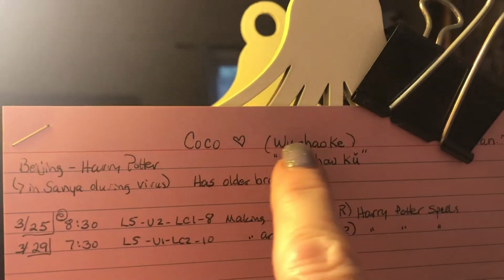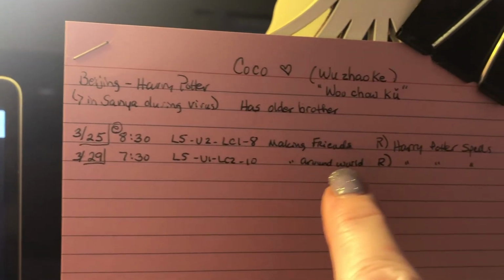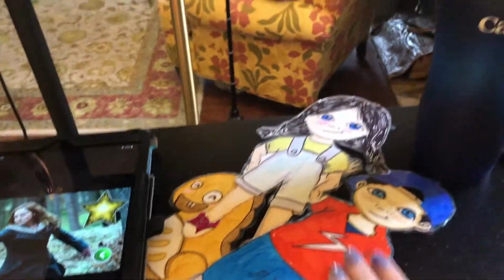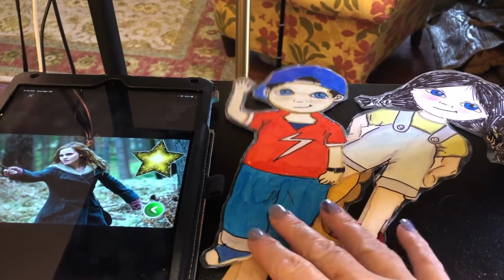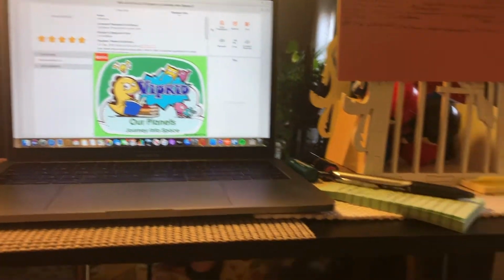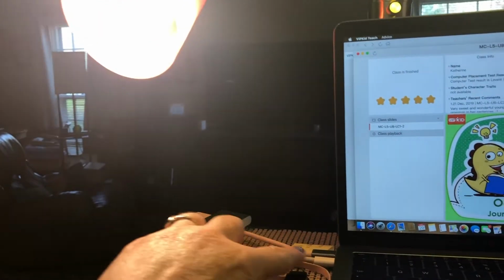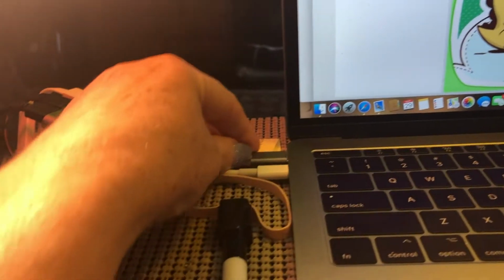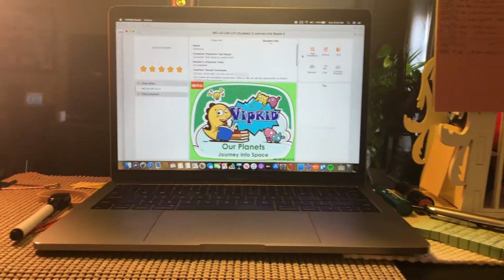My VIPKid Classroom: How I set up my desk, props and rewards for easy retrieval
Here are some of the key items in my classroom and where I got them.  Keep in mind that I teach on a MacBook Pro:

1) Stand/sit desk Amazon.
-This desk is awesome.  Moves around easily, second shelf can be adjusted to be flat or angled!
2) High Bar Chair ($30) Facebook marketplace
3) Antique Secretary (free)
4) Map: Amazon.
-I added contact paper to it
5) Clear contact paper roll
6) Glitter foam - made two-sided banner and stars
7) Electronics:
USB Ethernet Adaptor
Converter for MacBook Pro
Ethernet Cable